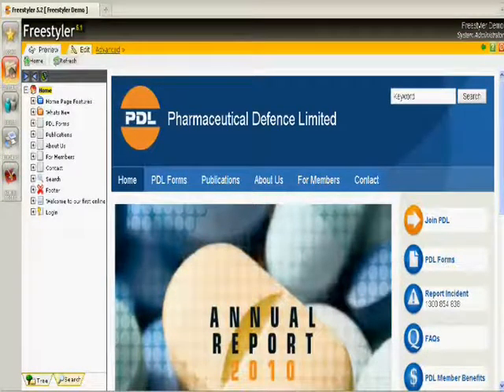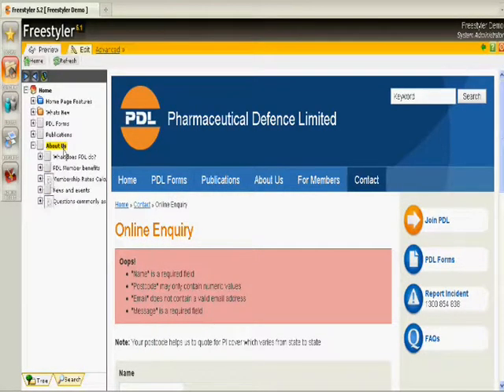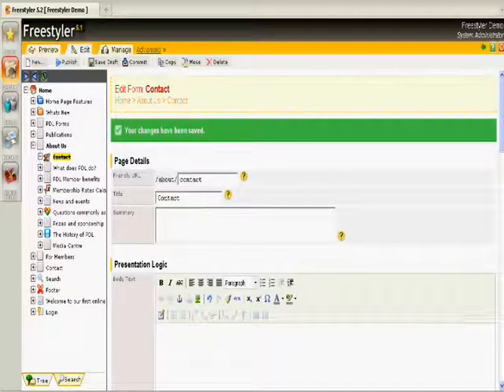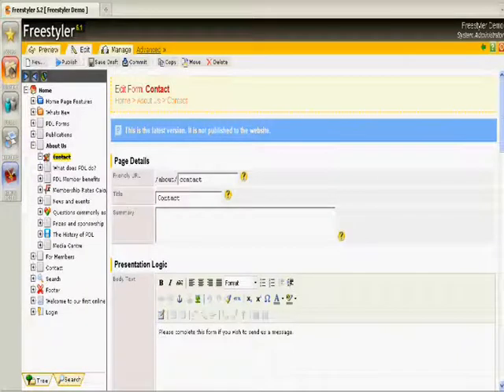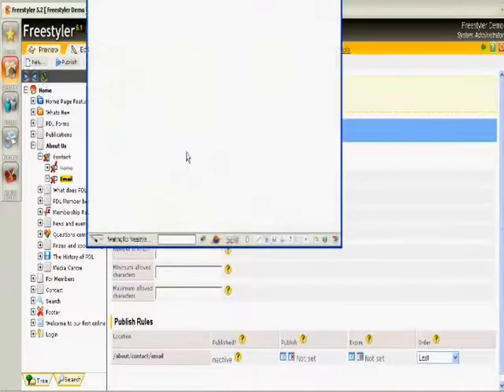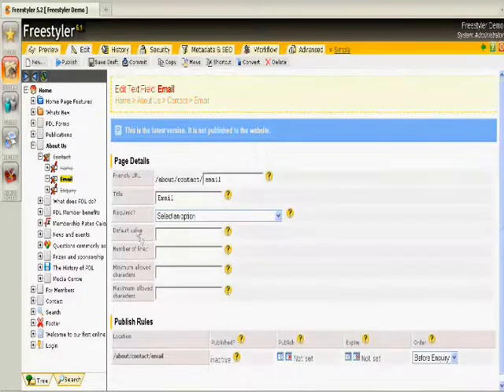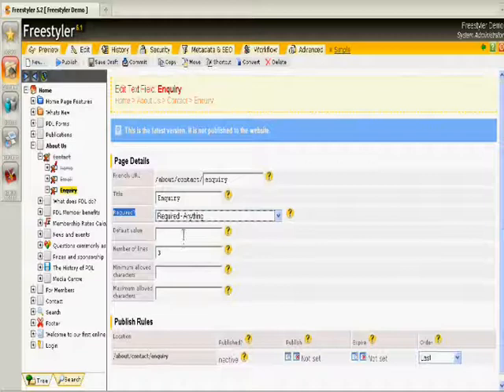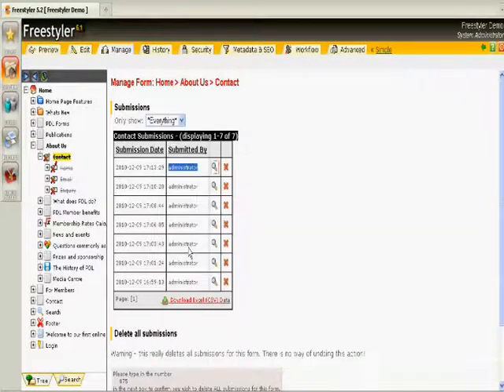Building Online Forms is Easy with Freestyler CMS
A tutorial introduction to the online form capabilities of Freestyler CMS Freestyler empowers non-technical content editors to create feature rich electronic forms.

The system offers advanced form features which additional videos will demonstrate.